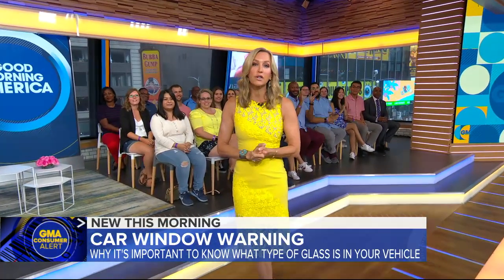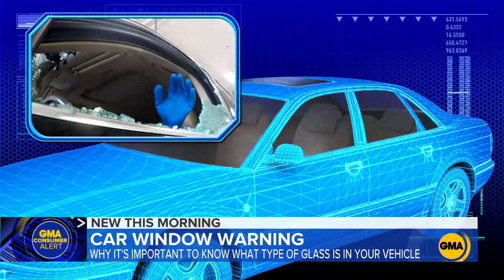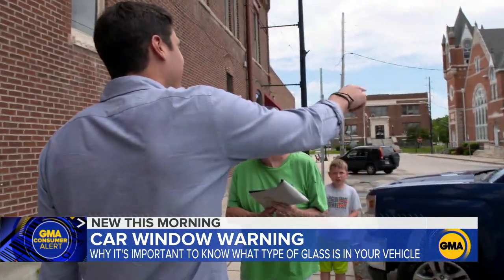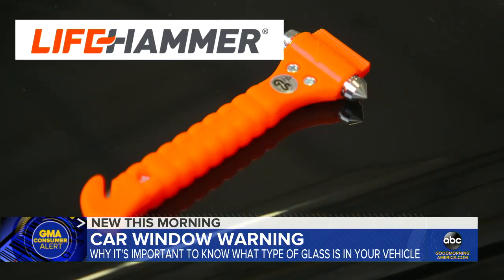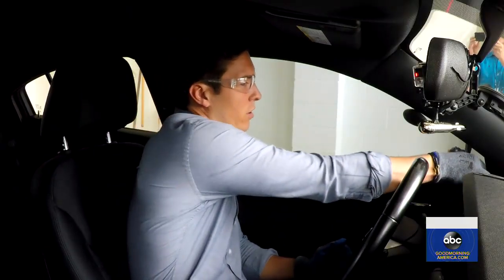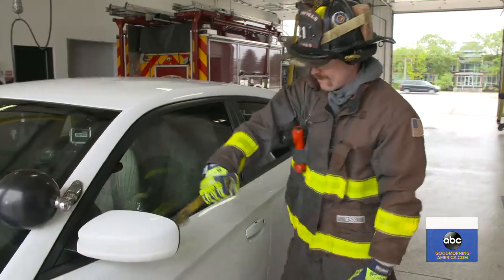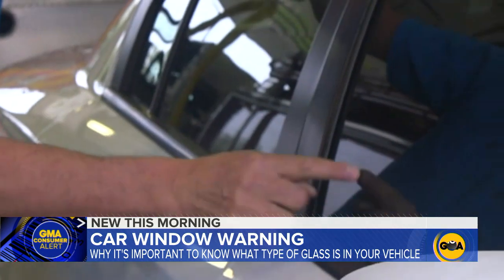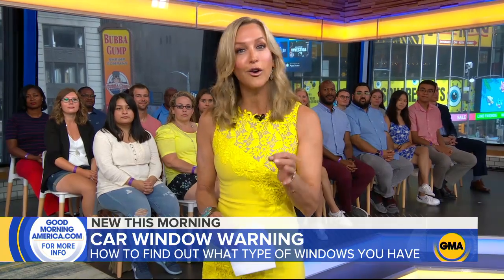Why knowing the type of car windows you have could save your life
There are two main types of glass in a car: laminated and tempered.